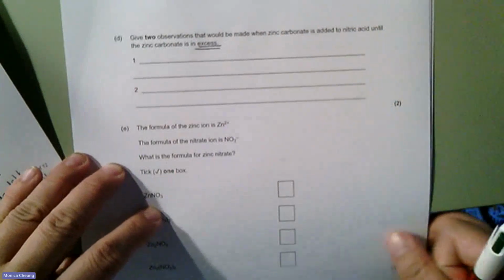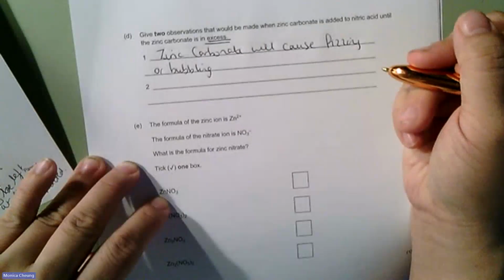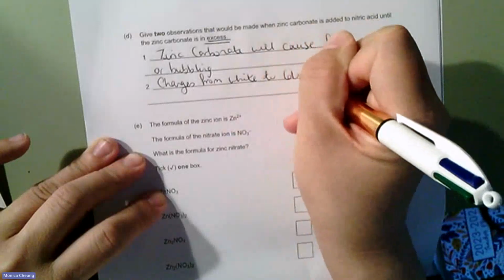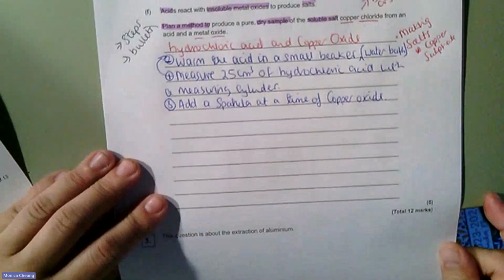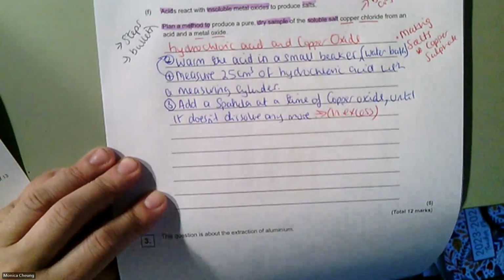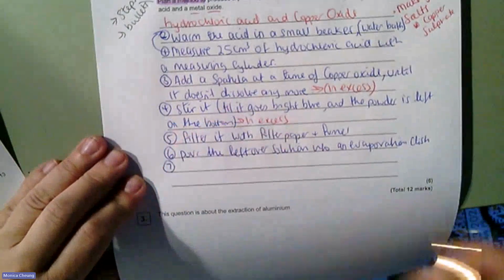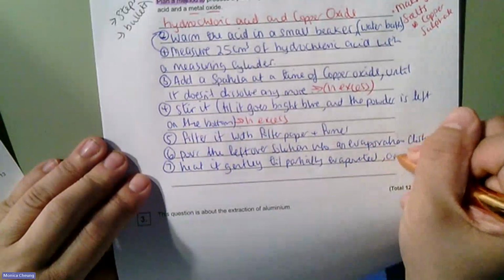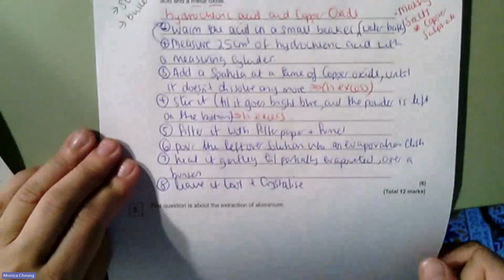Chemical Changes Practice Revision Questions - Part 2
Use the following link to access:
1) A copy of the questions reviewed in this overview that you can use to work through alongside the tutorial
2) A selection of practice questions and answers on this topic area that can be used for independent practice after watching the tutorial
Chemical Changes Resources -